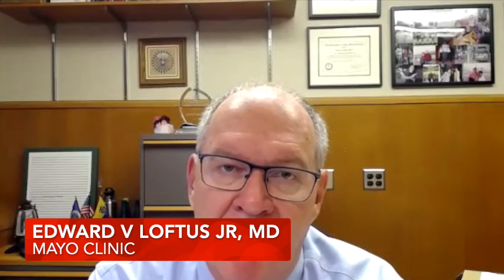Edward V Loftus, Jr, MD: Discussing FDA Approval of Risankizumab (Skyrizi) in Ulcerative Colitis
The recent US Food and Drug Administration (FDA) approval of risankizumab-rzaa (Skyrizi) for adults with moderately to severely active ulcerative colitis (UC) made it the first interleukin (IL)-23 specific inhibitor approved for both UC and Crohn disease (CD).

The decision, announced on June 18, 2024, was based on data from a pair of phase 3 clinical trials: a 12-week induction study, INSPIRE, and a 52-week maintenance study, COMMAND. Findings showed clinical remission, the primary endpoint in both studies, was achieved, along with endoscopic improvement, a key secondary endpoint.

An IL-23 inhibitor that selectively blocks IL-23 by binding to its p19 subunit, risankizumab’s approval in UC adds to its growing number of approved indications across immune-mediated inflammatory diseases, including plaque psoriasis, psoriatic arthritis, and CD.

“In a complex world, even providers like to have simple algorithms, so this might be simple to say ‘Okay, I know this one is approved for both [ulcerative colitis and Crohn’s disease]’ and so you might be more likely to use it,” Loftus concluded.